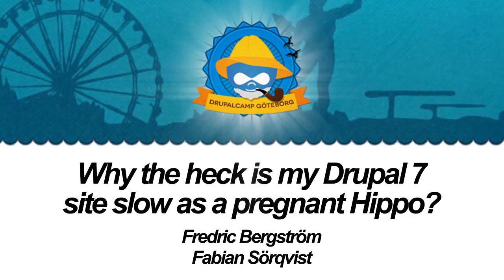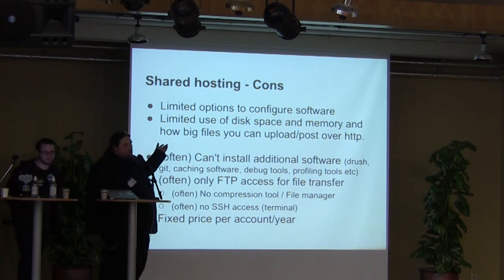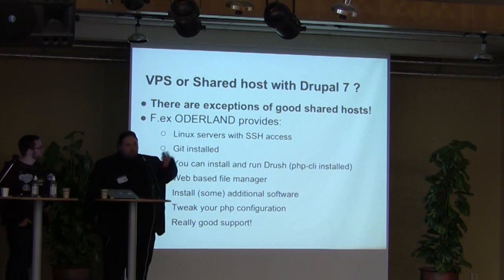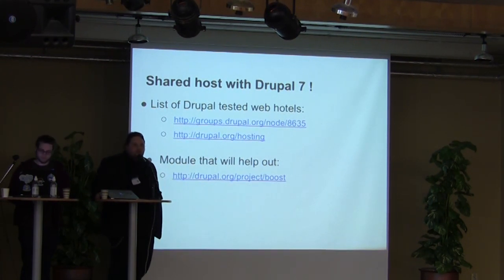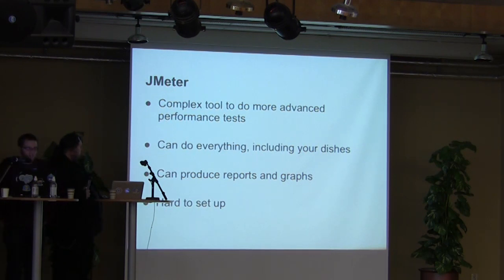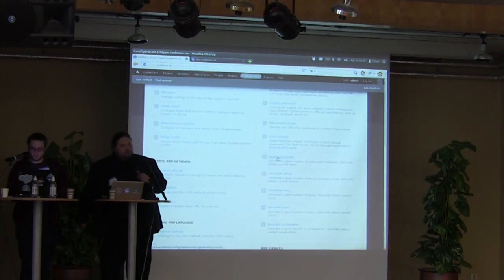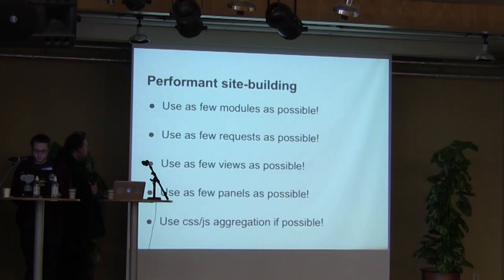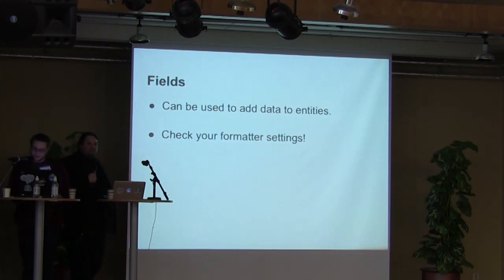Drupalcamp Göteborg 2012 - Why the heck is my Drupal 7 site slow as a pregnant Hippo?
A beginners tour in what you can do to speed up your Drupal site. We show the tools available and how you should use them.
 Topics that we will talk around:

* Shared web hotell vs VPS/Cloud server
 * What you can do to build your site in a way to prevent some performance killers
 * Caching (APC, Memcache.d, Redis, Varnish)
 * Profiling tools on the server (xhprof, xdebug)
 * Web based tools for profiling